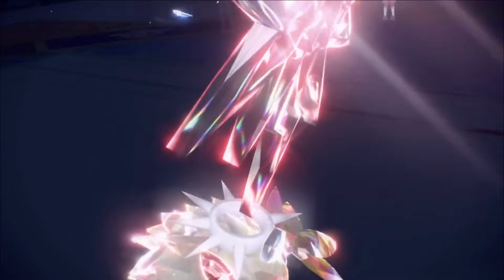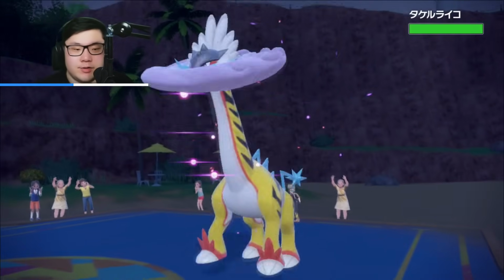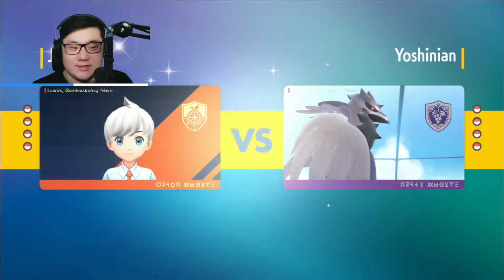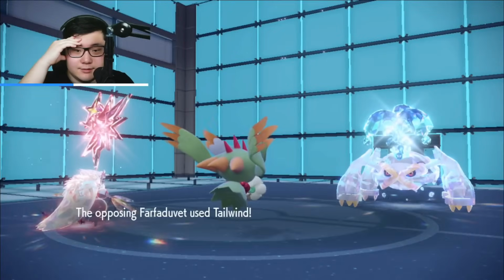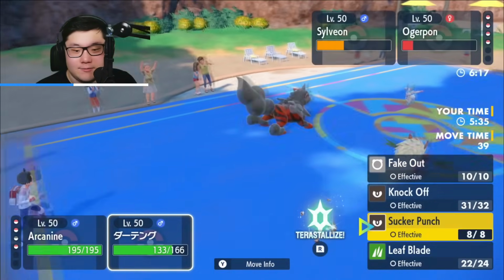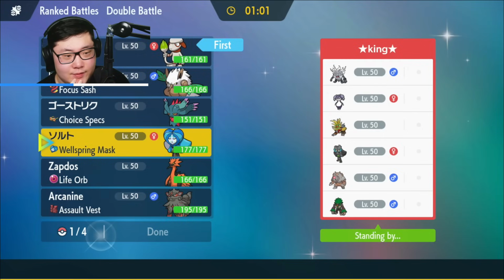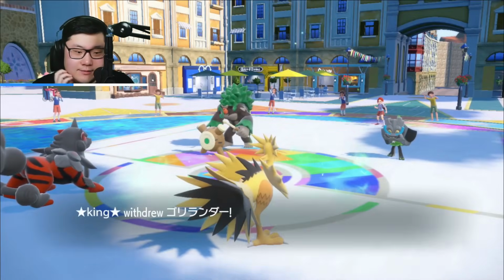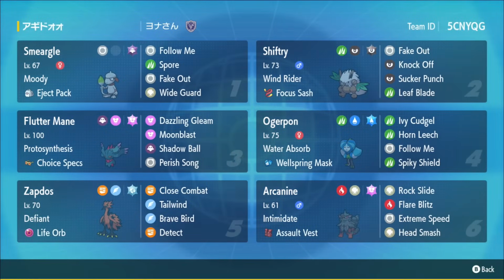Wind Rider Shiftry Duo is Incredible | VGC Reg F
Shiftry & Galarian Zapdos are rare in Generation 9 Scarlet & Violet Regulation F VGC but this team created by Jon Hu did extremely well in the Global Challenge. 2020 LAIC VGC Champion & 3rd Place at both the 2019 and 2022 Pokemon VGC World Championships tries out another powerful Wind Rider mon with a brand new duo.

00:00 - Introduction
00:10 - Team Breakdown & Rental
02:40 - Game 1
12:13 - Game 2
21:02 - Game 3
31:17 - Game 4
45:19 - Game Recaps
46:45 - Conclusion

Rental Code: 5CNYQG

Monitors: Just some random ones I had